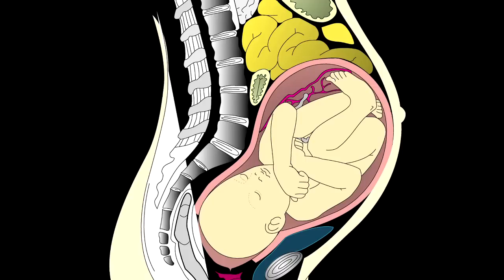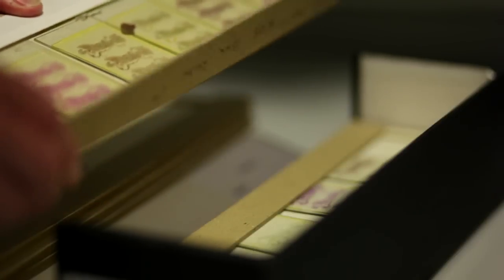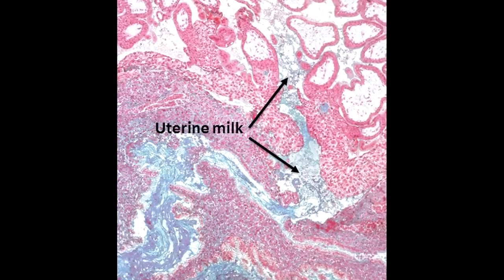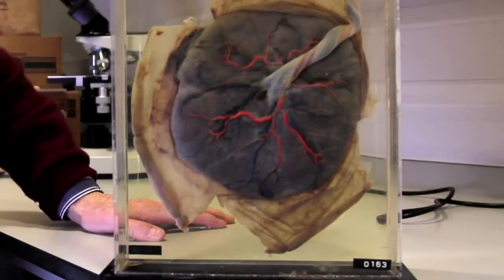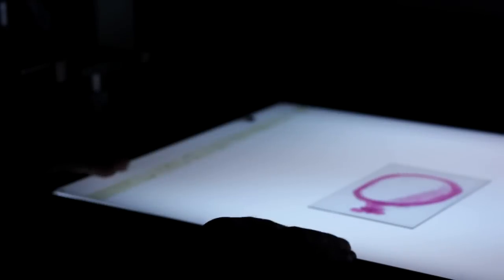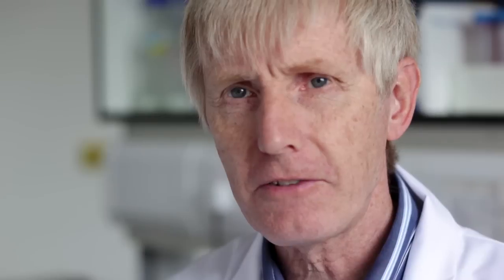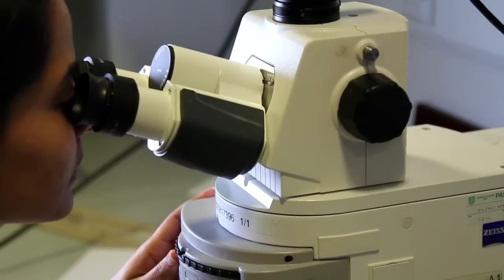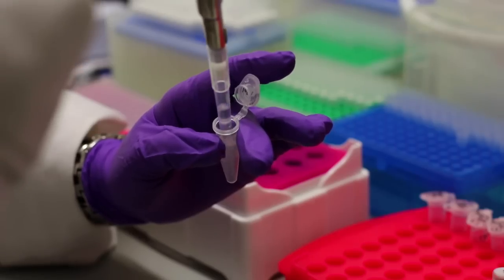Understanding the placenta: the key to healthy life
The placenta is the interface between the mother and her baby, which means it is not only key to a successful pregnancy, it determines the future health of every one of us. In this film Professor Graham Burton discusses how the Trophoblast Centre was established to generate a fresh approach into placental research. The Centre focuses on common complications during pregnancy that have their roots in poor placental development -- such as miscarriage, pre-eclampsia, stillbirth and low birth weight - and maternal-fetal interactions during pregnancy.

The CTR encourages new researchers into the field by providing Graduate Studentships and Fellowships.
Its hosts an annual scientific meeting open to all interested, and an introductory placental biology course.

Centre for Trophoblast Research
Department of Physiology, Development and Neuroscience Physiological Laboratory Downing Street Cambridge, CB2 3EG